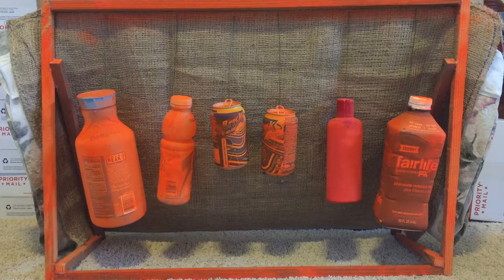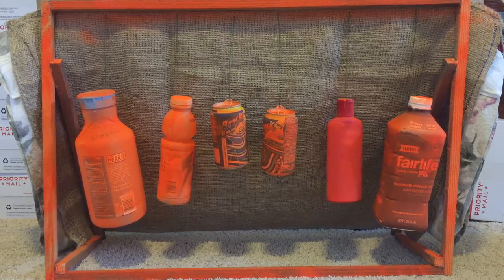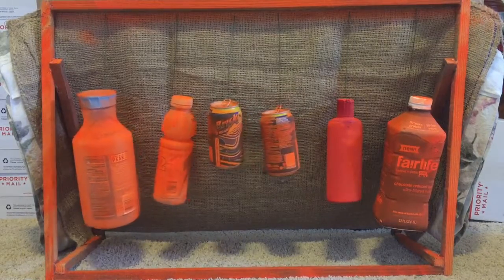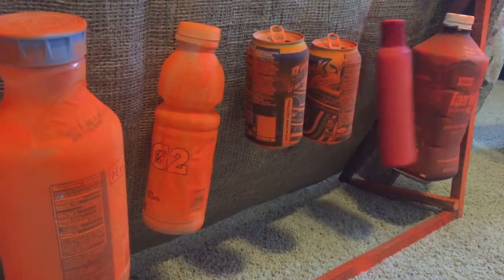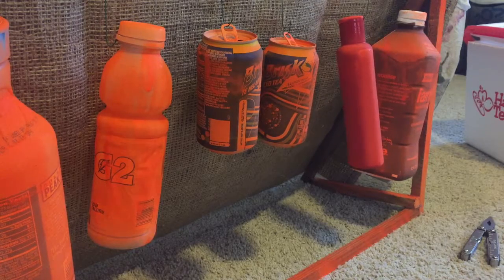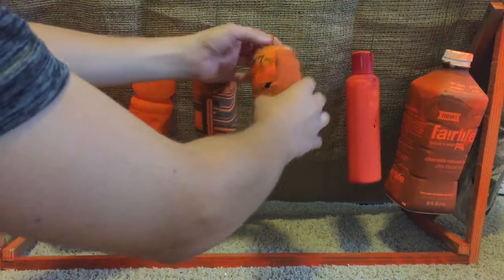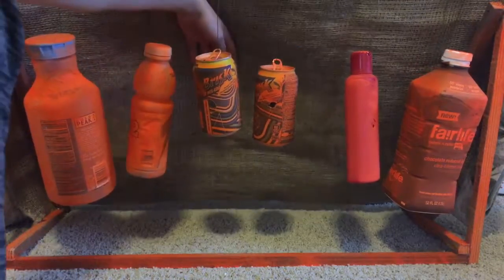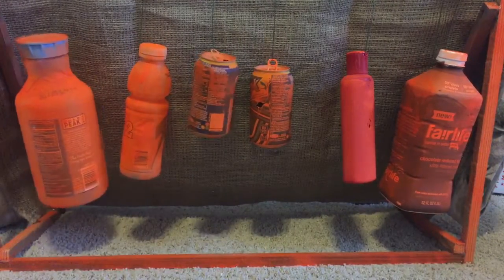How to Make a Gun and Archery Target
This is a cheap easy target I was able to make with items laying around my house. Hope you enjoyed.

Items Required:

-Cotton fabric
-Burlap bag (optional)
-3 Plant support sticks (roughly 10ft)
-Aluminum can or bottle
-Wire